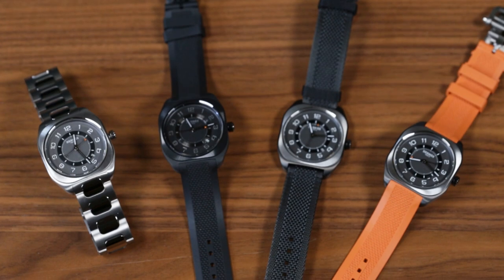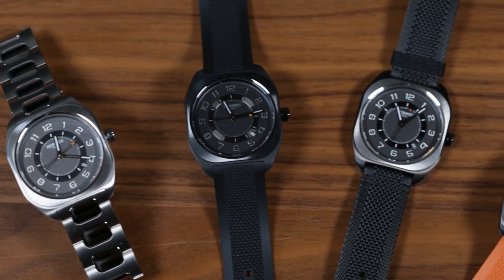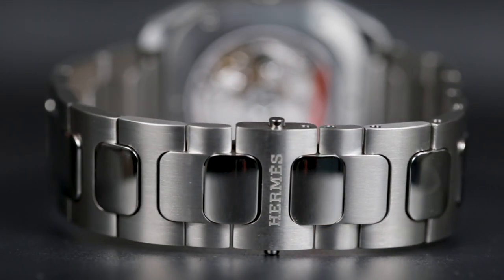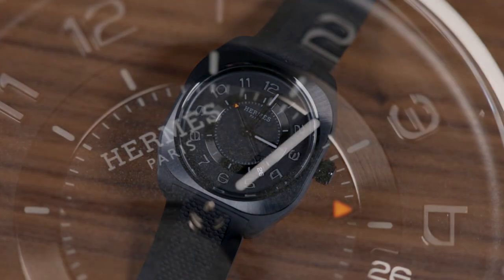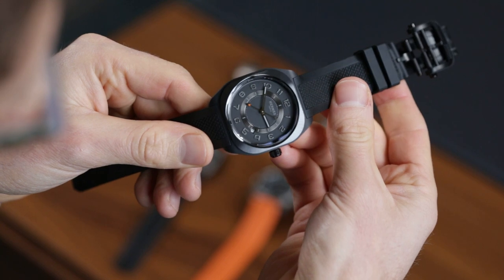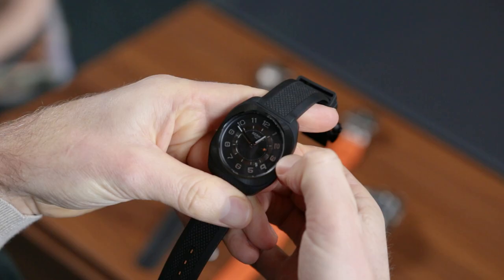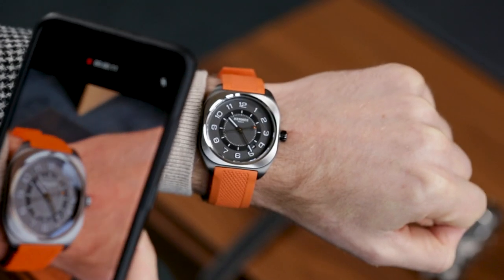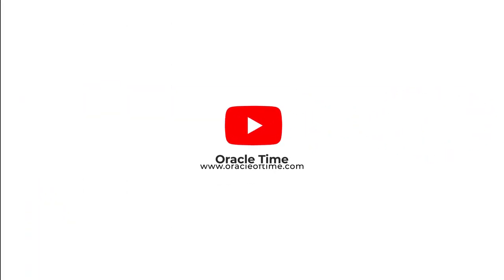Hermés | H08 | Review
Ahead of Watches and Wonders we got hands-on with the big new launch from Hermes, the sports luxe-slanted H08. But is it style over substance or the perfect lightweight summer watch?

Hand model: Tom, wrist size 17cm